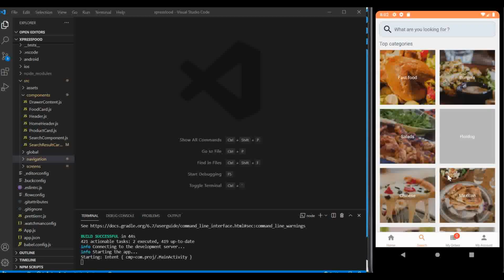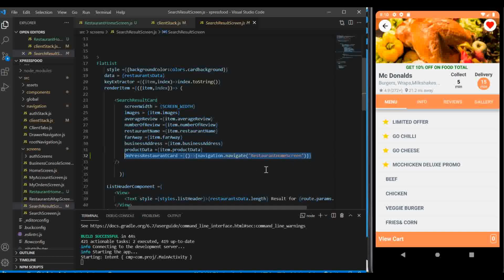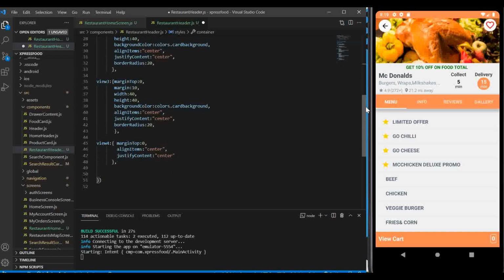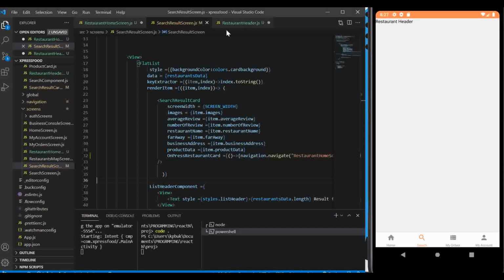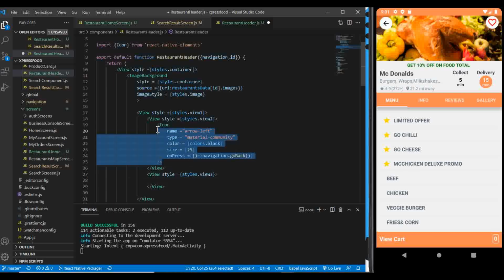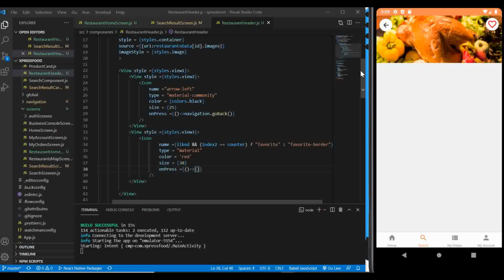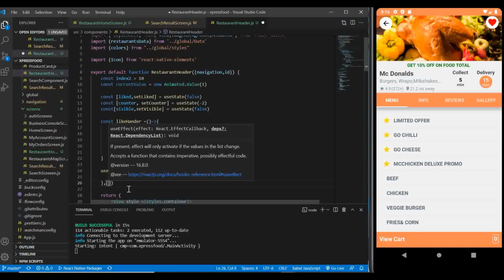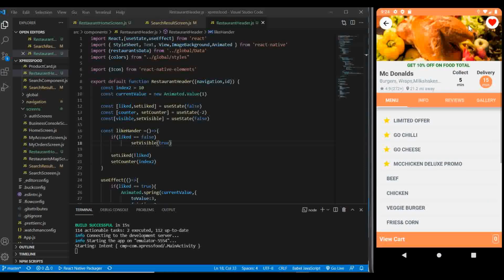Food Delivery App - React Native And Firebase : #19 Restaurant Likes, Reviews with Bouncing Heart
In this video, we begin coding the restaurant home screen by implementing react native animated api to animate Restaurants' likes and favourites' with a bouncing heart.